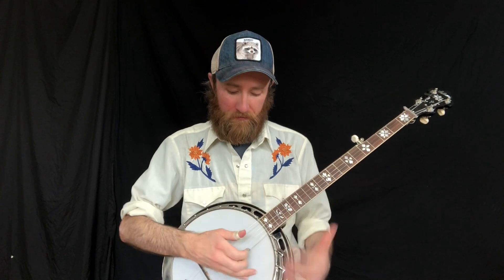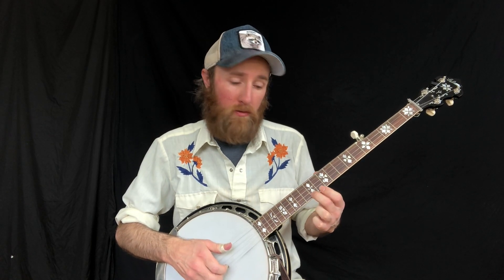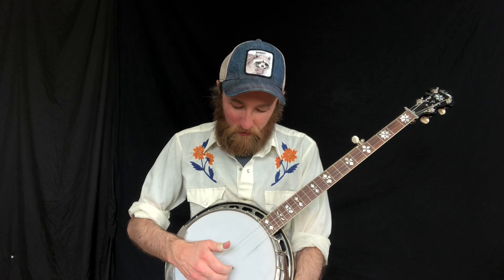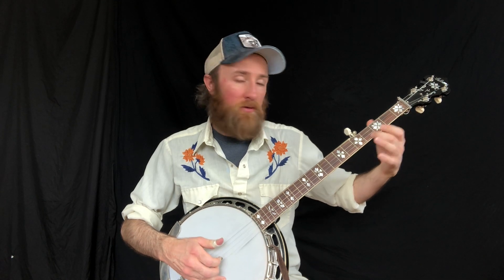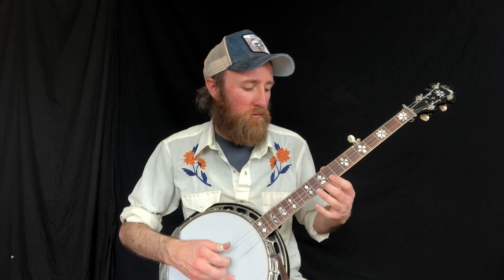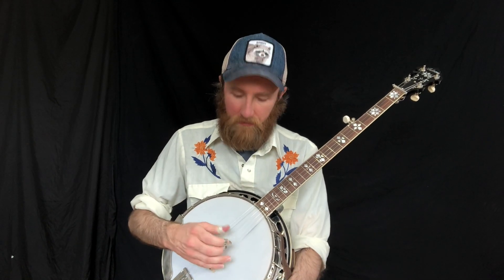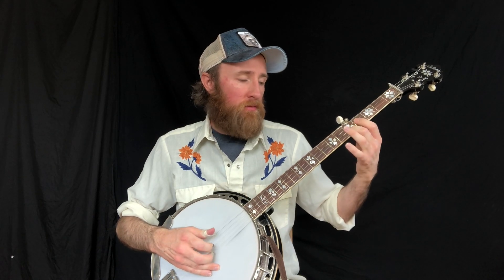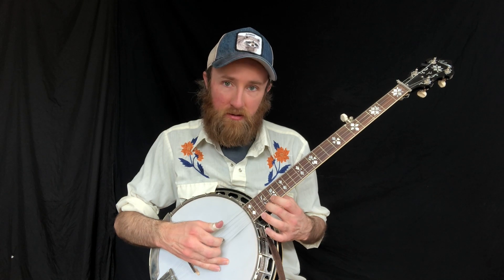G Scale 1st String with Rolls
This is a Banjo lesson for learning how to play A G major scale on the 1st string with rolls in order to build solos and improvise.

Donations are accepted to help me create more Banjo content for you 🪕 Thank you!